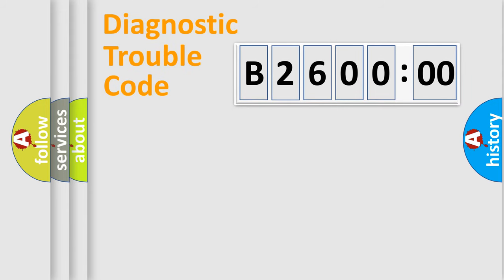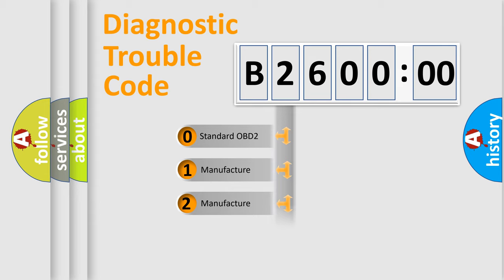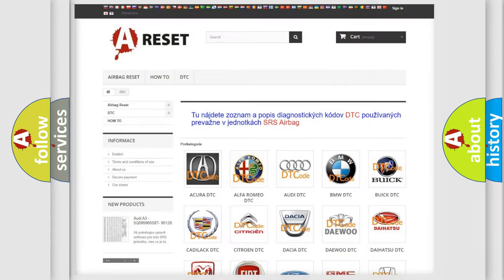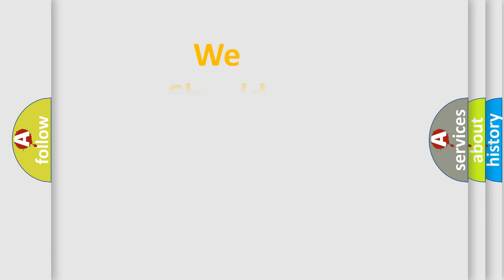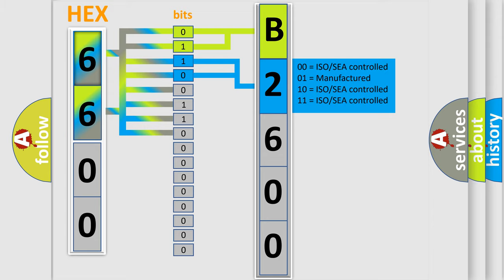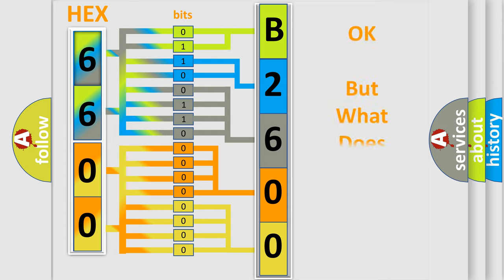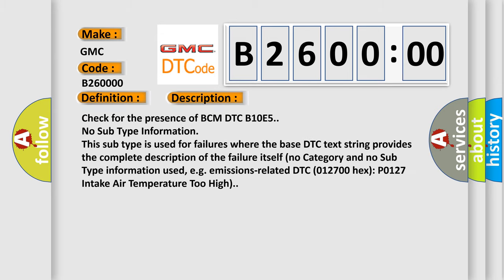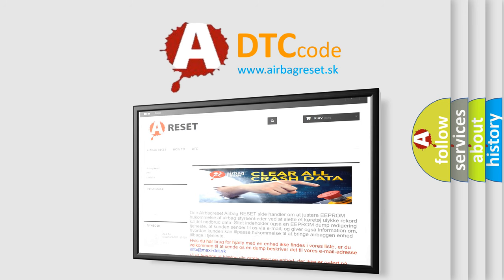DTC GMC B2600-00 Short Explanation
Contents:
0:21 Basic DTC analysis according to OBD2 protocol standard.
1:48 Insight into programming
2:58 A diagnostically understandable description of the Diagnostic Trouble Code
3:05 Basic error definition

Make:
GMC
Code:
B2600 00
Definition:
Wakeup Control
Diagnosis:
Check for the presence of BCM DTC B10E5.